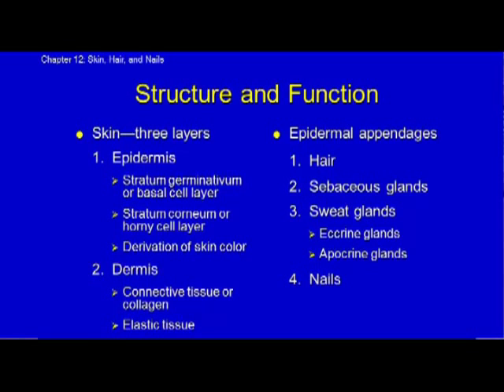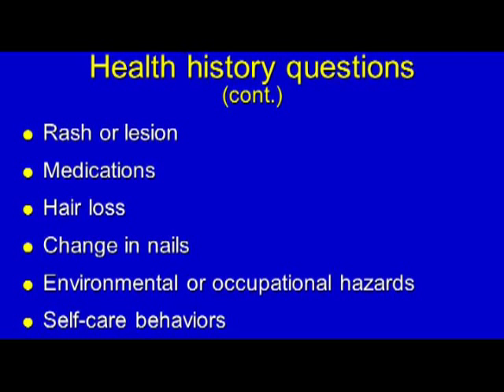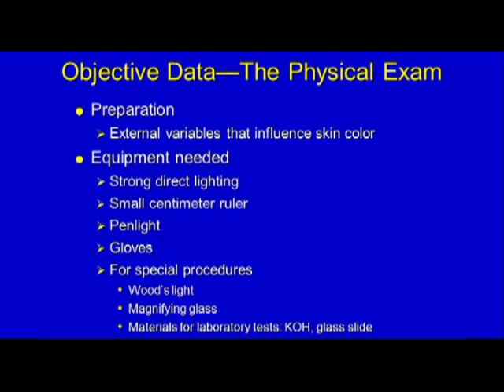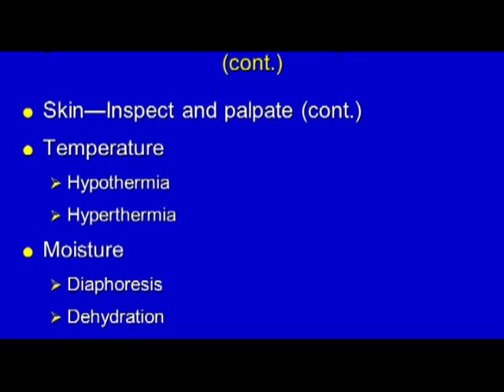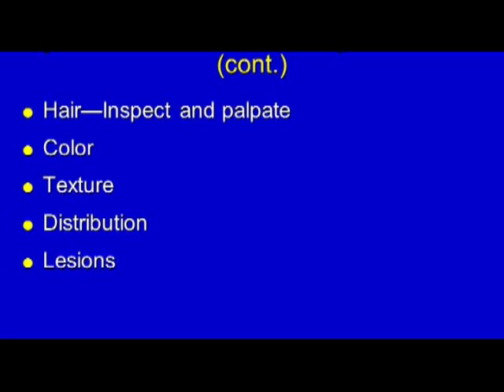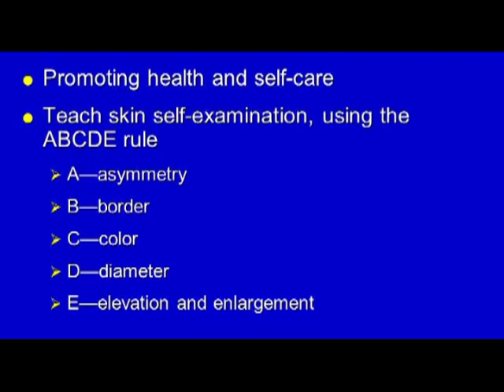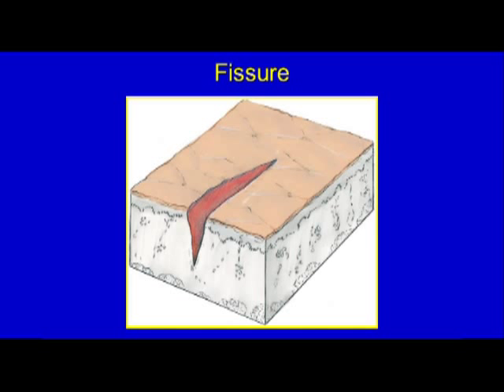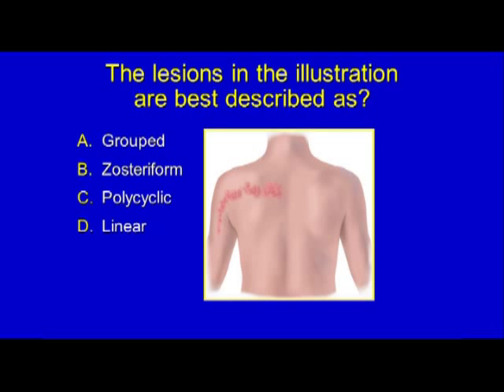Skin, Hair, & Nails Health Assessment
Carolyn S. Merriman, APRN, MS